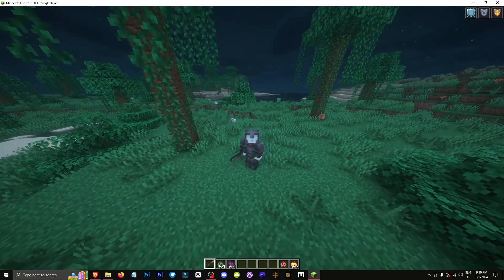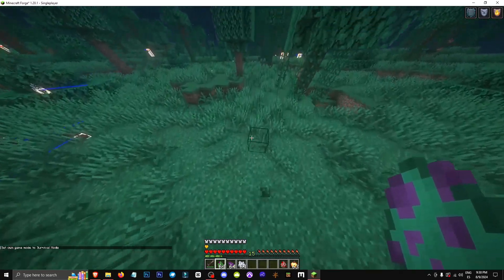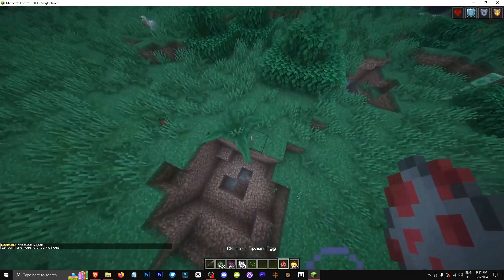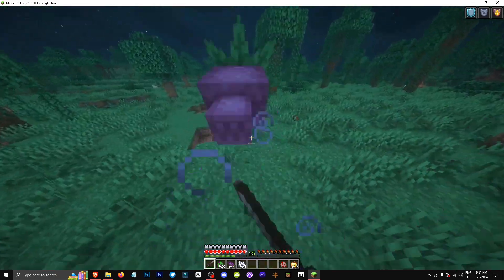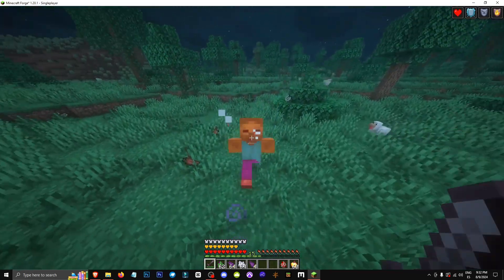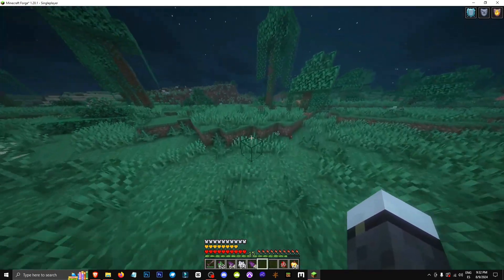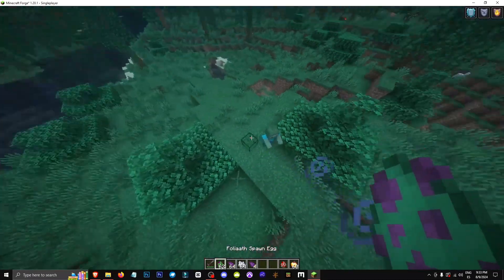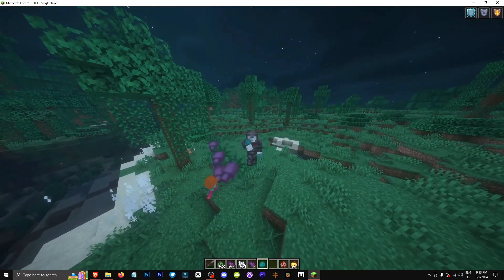🟨 HOW to GET the FOLIAATH SEED in MOWZIE’S MOBS MOD